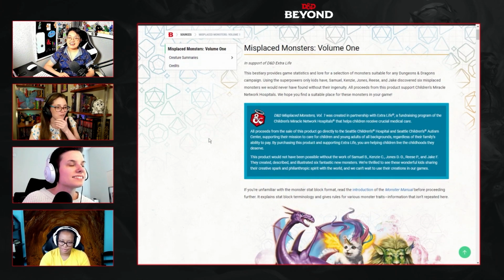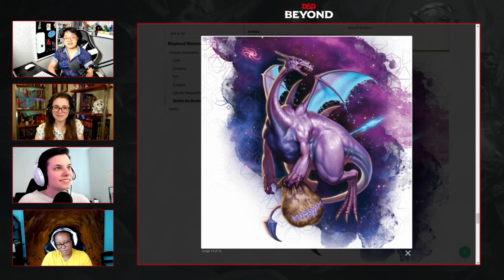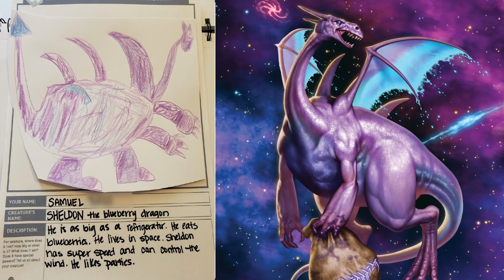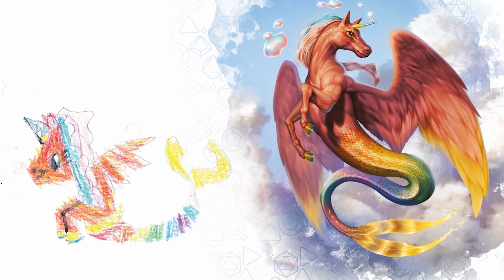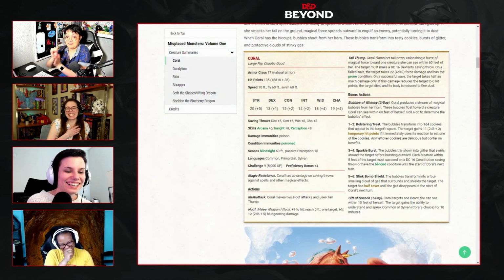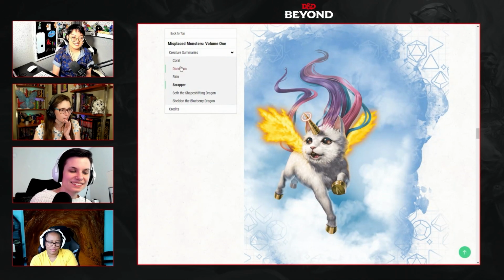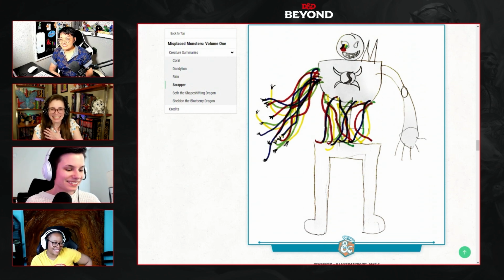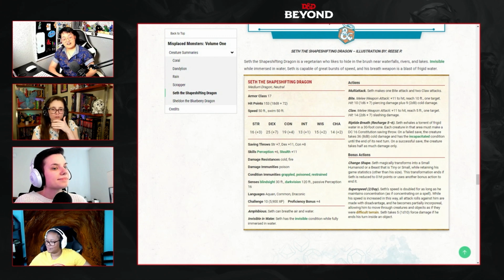How D&D Designers Brought Kids' Creations to Life for Extra Life | D&D Beyond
D&D Game Designer Makenzie De Armas shares how artists and designers worked with kids' inspired creations to develop the 6 Misplaced Monsters available in a new supplement that supports Extra Life! Featuring tricky balance questions, blueberry damage, game design insights and a special message from Art Director Emi Tanji

Includes 6 'Misplaced Monsters' to use in the Encounter Builder to create & run organized battles for your party, with detailed stat blocks and descriptions to use the monsters in your game.

Available for a limited time.

All proceeds from Misplaced Monsters go directly to the Seattle Children’s© Hospital and Seattle Children’s© Autism Center, supporting their mission to care for children and young adults of all backgrounds, regardless of their family’s ability to pay.

0:00 Introduction
3:15 Message from Emi Tanji
4:38 Sheldon the Blueberry Dragon
13:00 Coral
18:52 Dandylion
20:28 Scrapper
22:15 Seth the Shapeshifting Dragon
25:02 Create your own monster
25:40 Running these monsters

Amy Dallen (she/her) is a content producer for D&D Beyond. She’s a host, actress, producer, streamer, and writer known for her work on Callisto 6, Shield of Tomorrow, and DC Daily. Follow her on Twitter

Sarah (they/them) is Community Manager for D&D Beyond and a lover of all things D&D and TTRPG! They have a deep love for wizards and possums, and WILL talk too much about video games if you let them. You can find them everywhere under the handle @sarahiscoffee

LaTia Jacquise (she/her) is Community Manager for Dungeons & Dragons. She's also a TTRPG designer and streamer known for playing D’hani on "Rivals of Waterdeep" and her work on "Critical Role: Call of the Netherdeep!" Follow her on Twitter

Makenzie De Armas (she/her) is a Game Designer for Dungeons & Dragons. Follow her on twitter